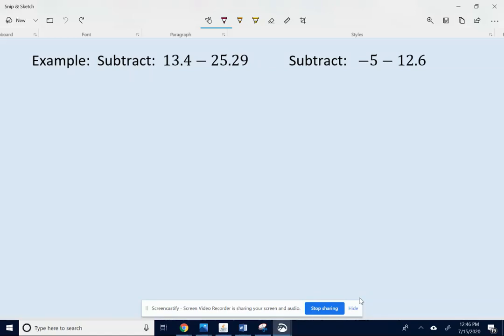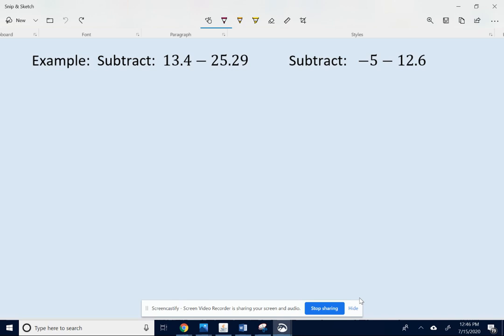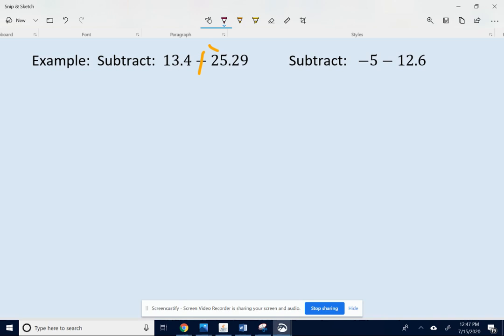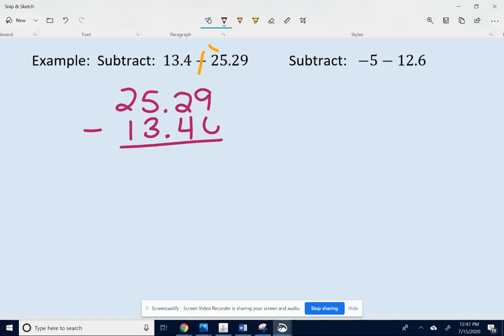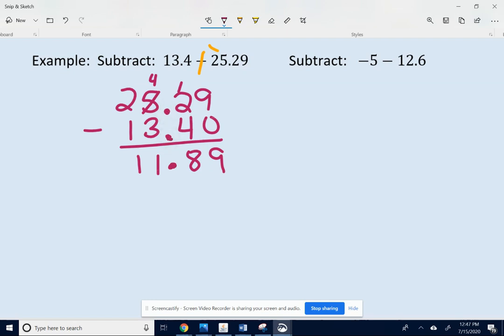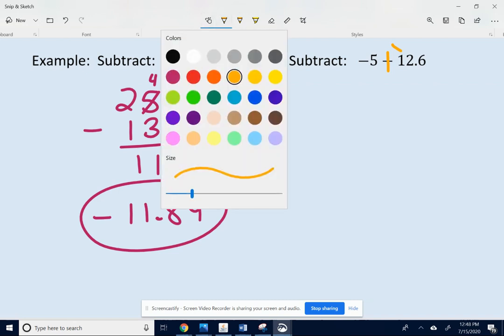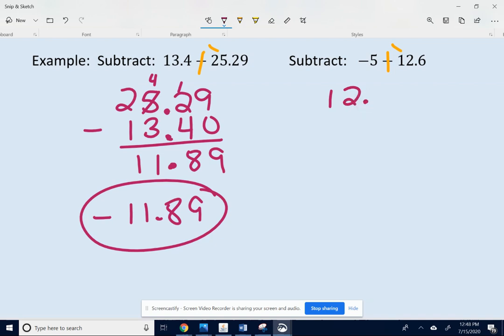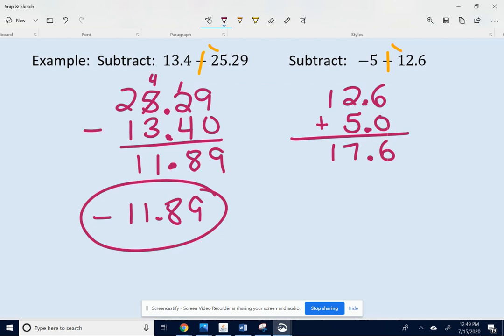subtract decimals nearpod